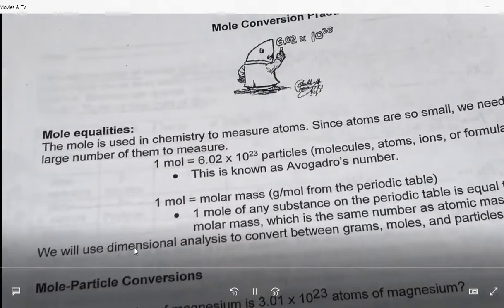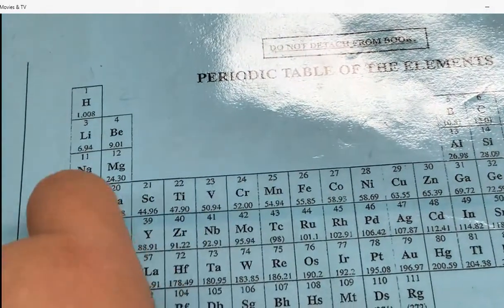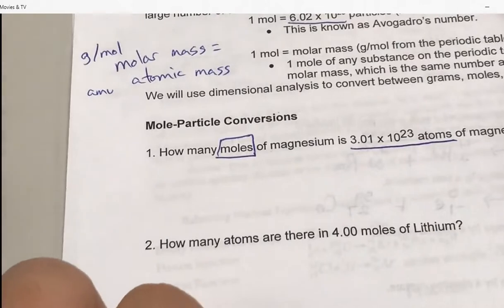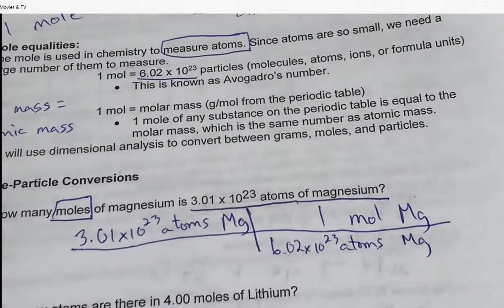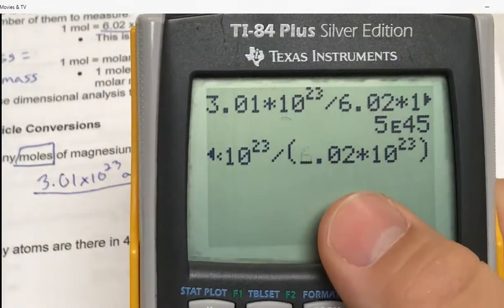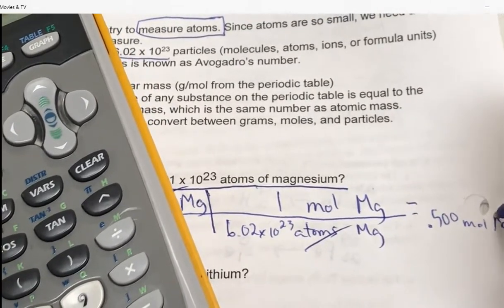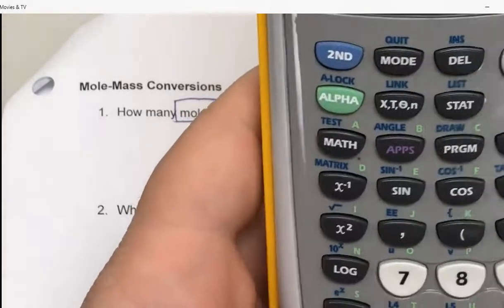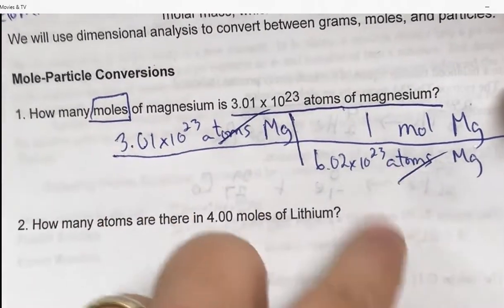How to do Mole Conversions Video